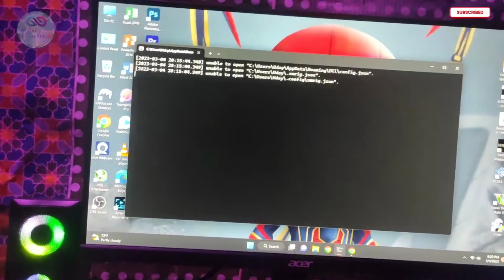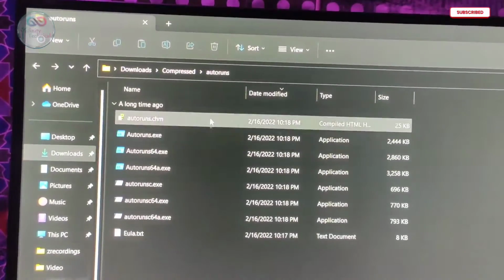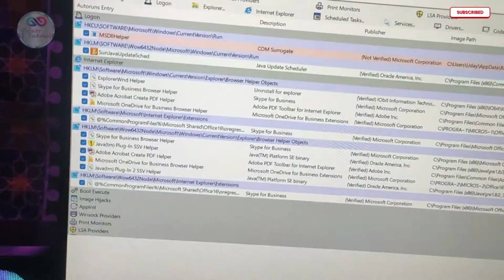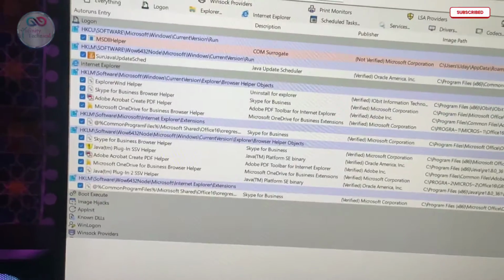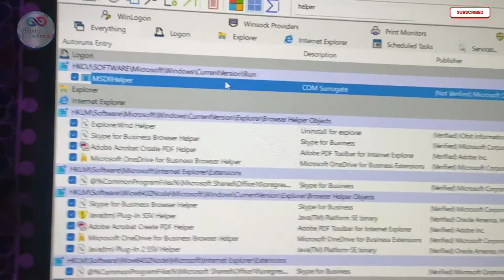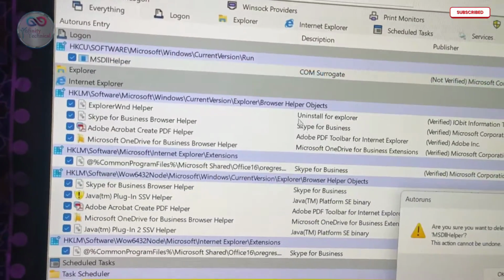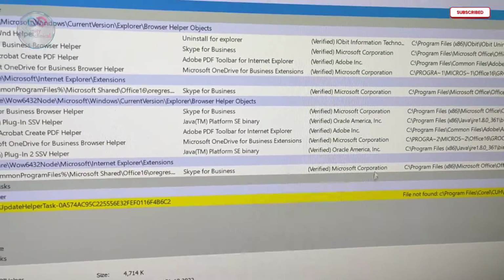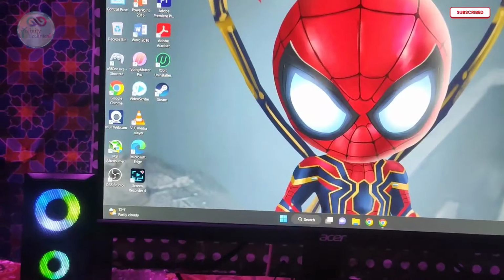cmd pops up at startup with "unable to open xmrig.json" solved 2023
Welcome to[ infinity Technical]
Hello Dosto
Whenever I start my Laptop It starts cmd that says :

unable to open "C:\Users\username\AppData\Roaming\Dll\config.json".

unable to open "C:\Users\username\.xmrig.json".

unable to open "C:\Users\username\.config\xmrig.json".

Now I came to know that 'xmrig' is some sort of miner malware

I tried using task manager and task scheduler to find and stop the 'xmrig' but I didnt find anything

In this Video I am Gonna Fix The Issue

 [Notice]..One day i have 10.000 Subscribers in My Family Aur Ha Iske Paise Nahi Lagte To Karo Bhai